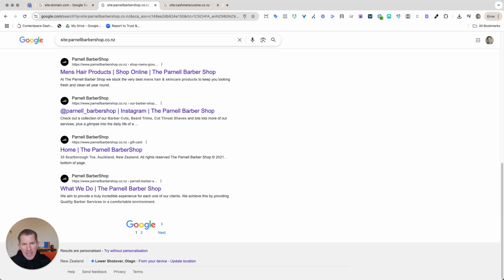Is "GHOST" Content Killing Your SEO?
Is there a lot of excess content on your website that is hurting your search engine rankings, and confusing Google about your website's focus?

Watch this video to find out the content you need to delete on your website.